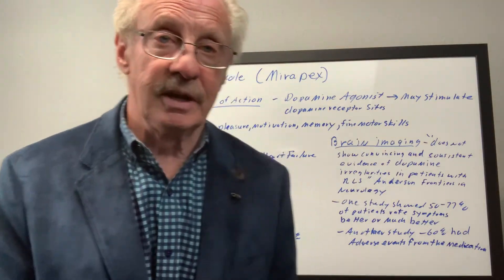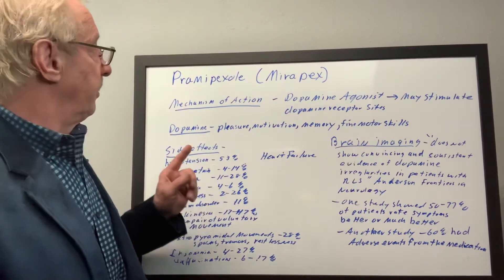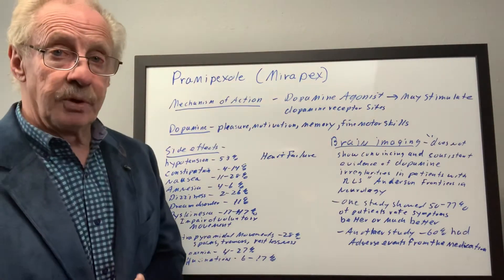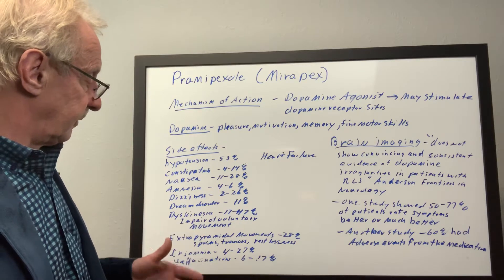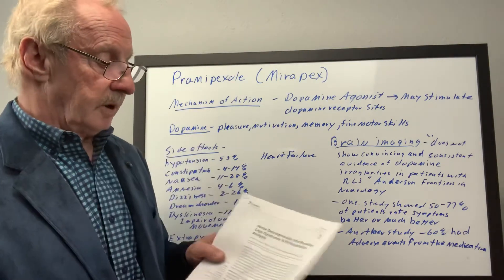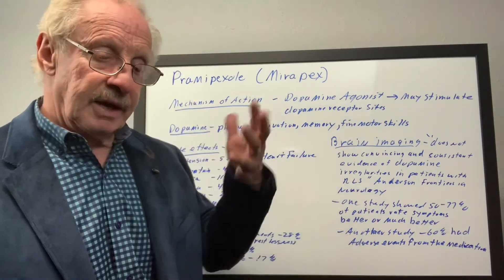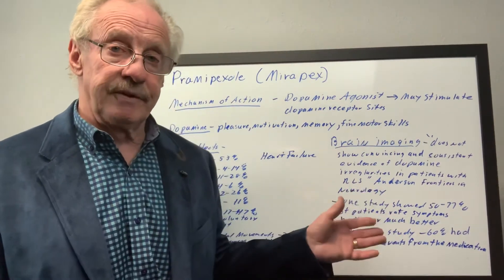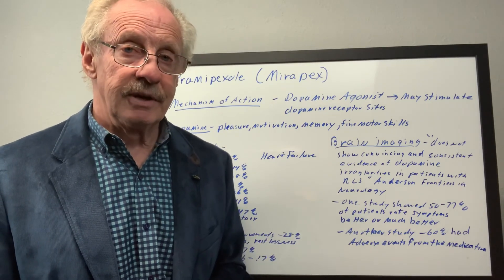Mirapex and Restless Legs Syndrome. How effective is it and what are the side effects?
Many of you have seen my videos regarding the treatment of Restless Legs Syndrome. In this video I'll share with you the basics of Mirapex. I'll explain its possible mechanism of action, side effects and how effective it is. For some this is a conventional medical option but for others the option of nerve decompression is an option those suffering from severe Restless Legs are exploring. . We also offer the non-drug option of estim and laser treatment. If you'd like more information please go to our website.